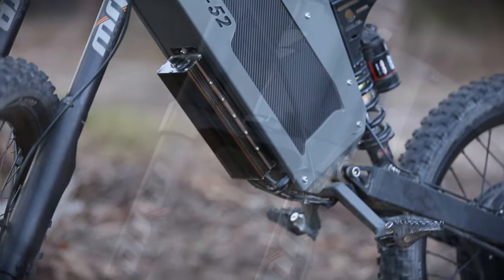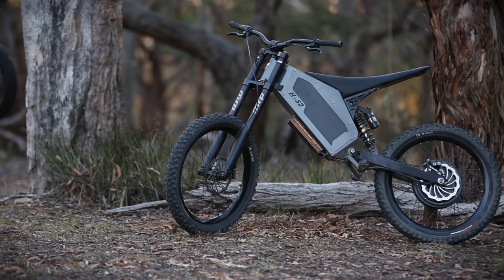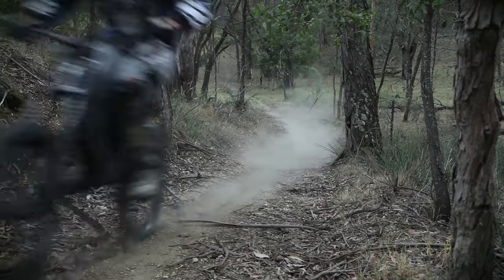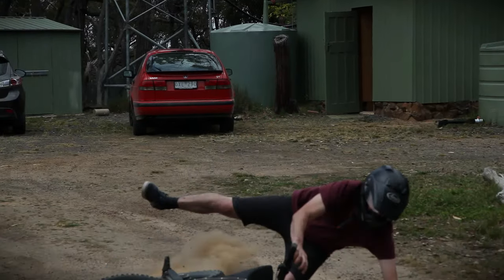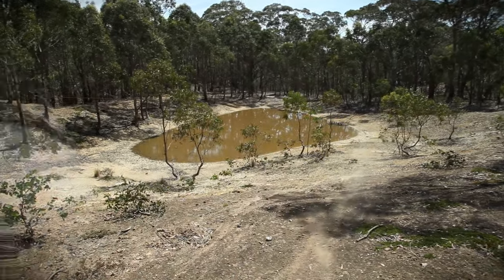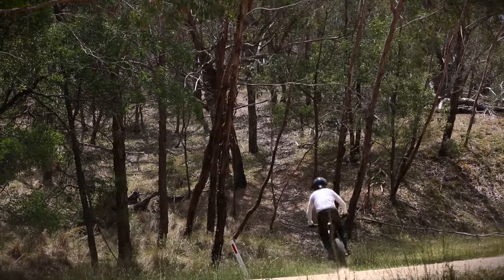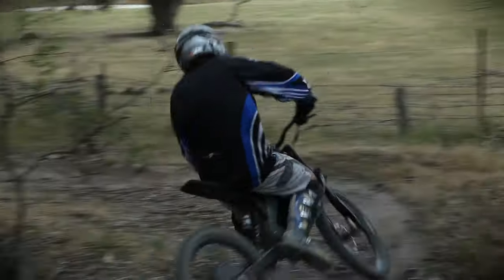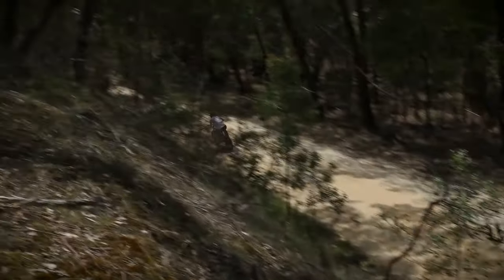Video Review: Stealth H-52 electric bike eats up tight trails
Stealth Electric Bikes makes some of the baddest e-bikes around, but what happens when you replace the pedals with dirtbike-style pegs? We climbed aboard Stealth's H-52 model to find out.

Test riders: Chris Edwards, Noel McKeegan, Nick Lavars
Video: Darren Quick, Noel McKeegan, Nick Lavars
Video production: Chris Blain, Loz Blain